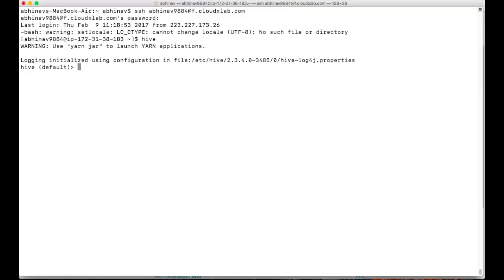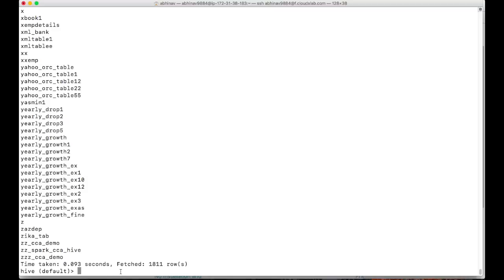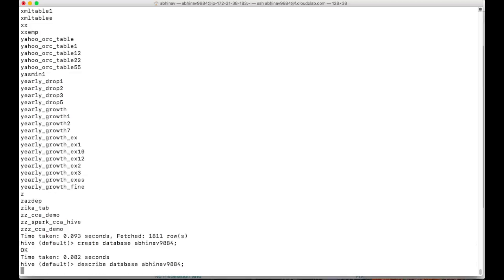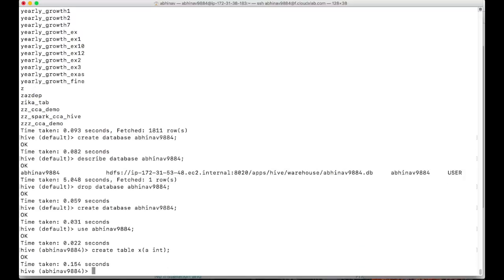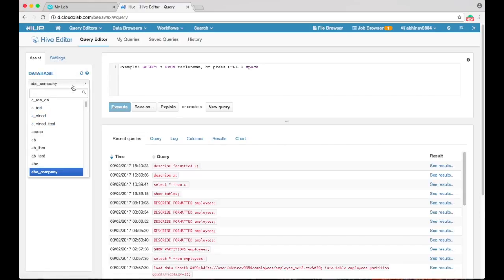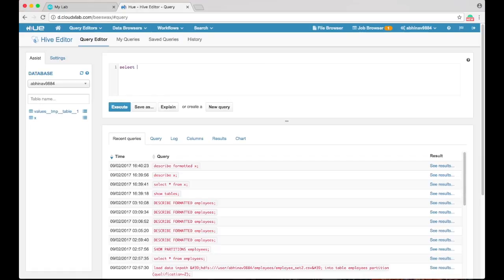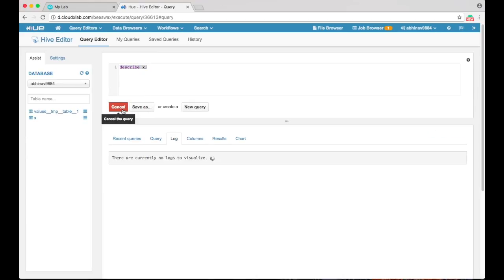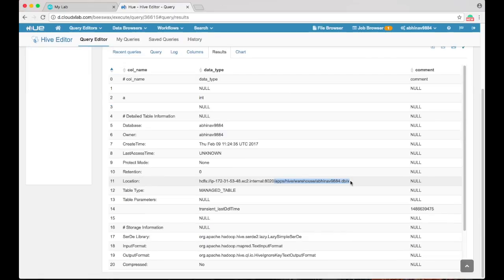10.3. Hive | Getting Started - Hands-On